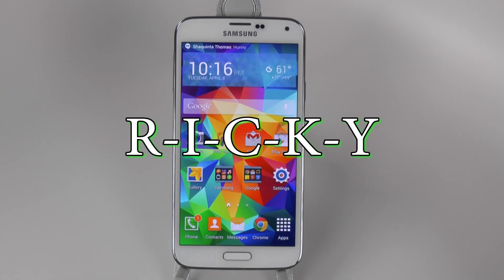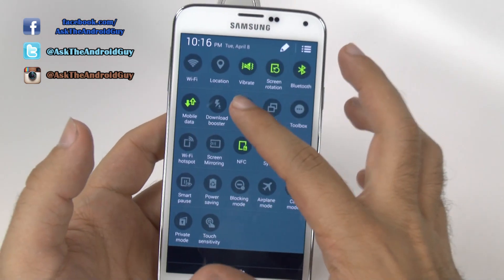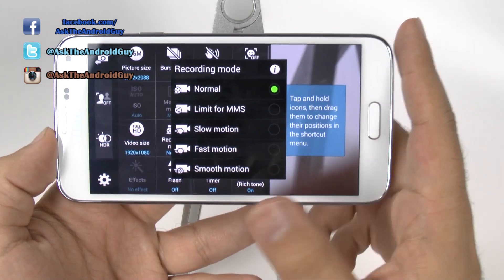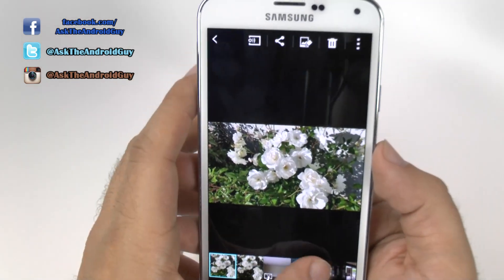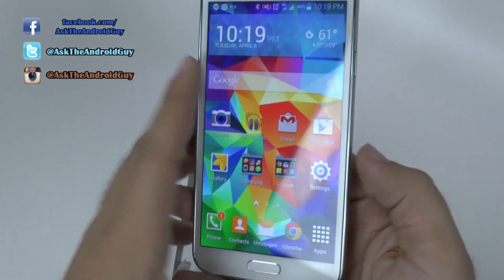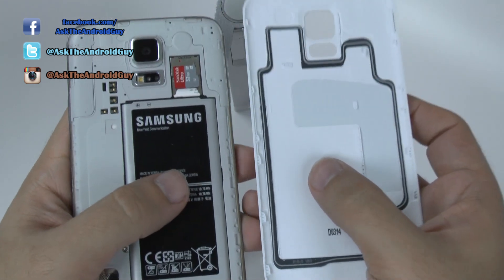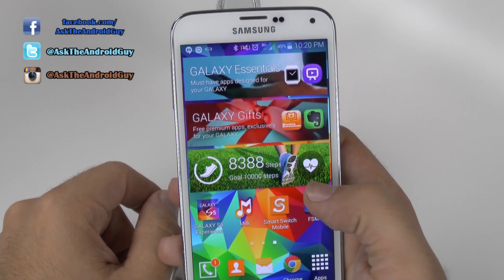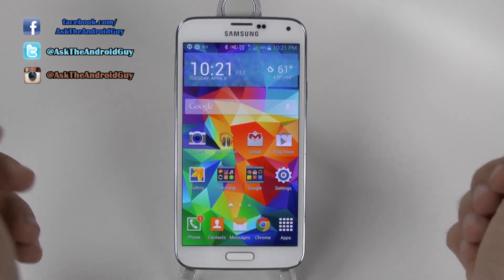Galaxy S5 Review